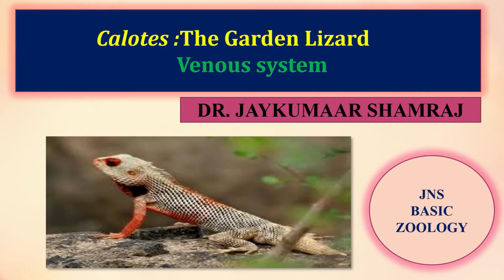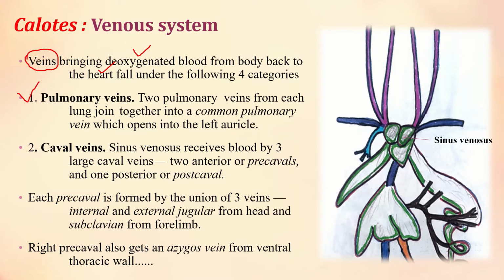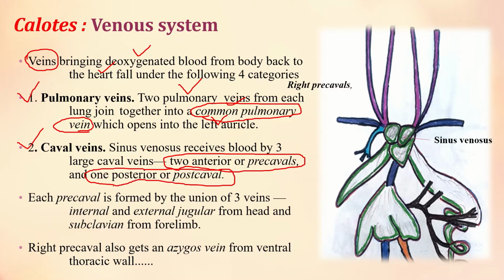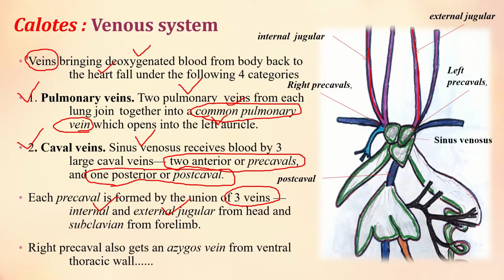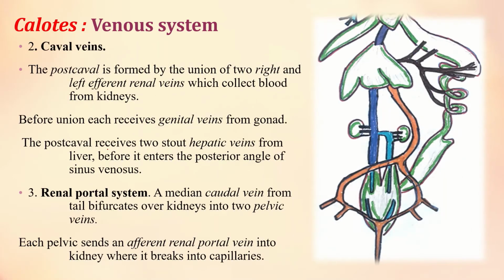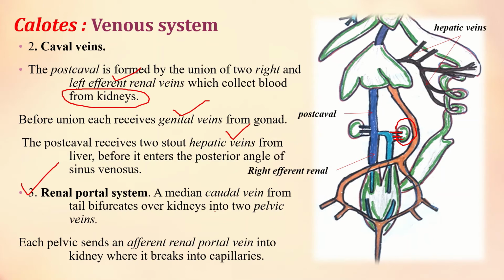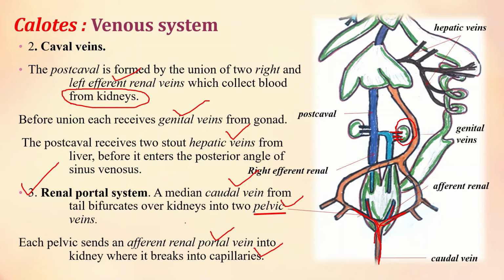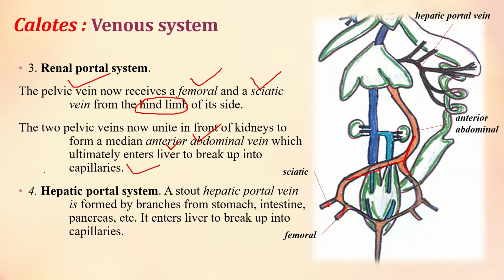Calotes Venous System | B. Sc. Zoology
The video-is based on the venous system of Calotes.
Videos uploaded to this channel are for those students who have an interest to understand the basic concepts related to the subject of zoology